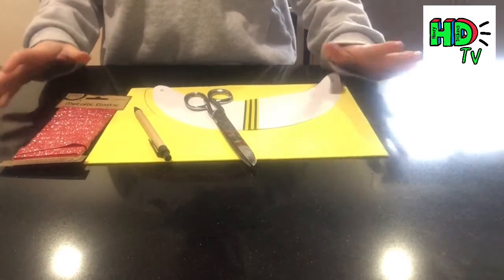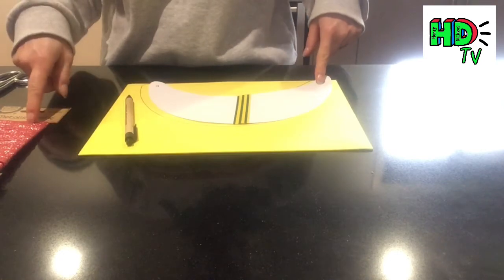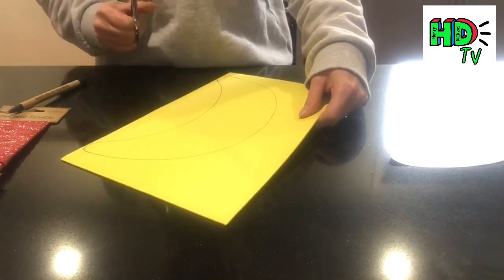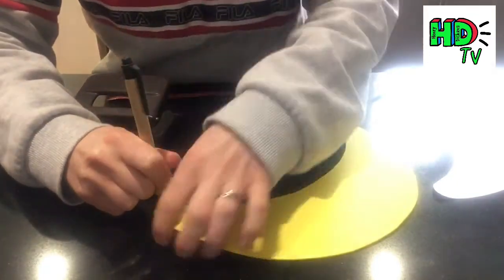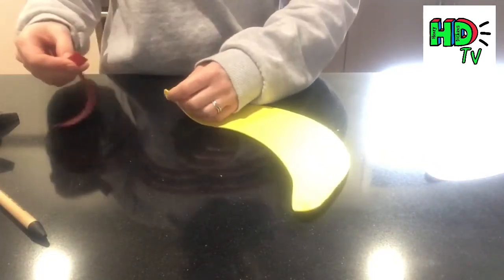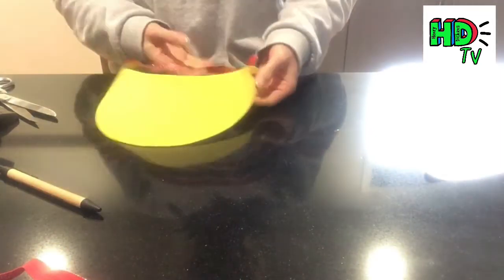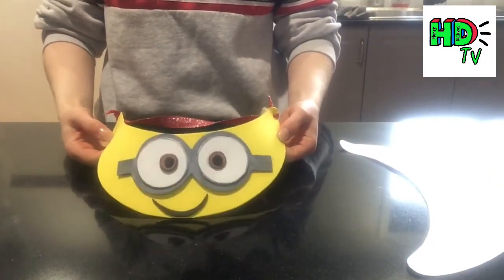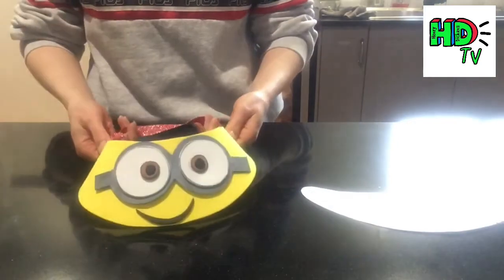Make Your Own Sun Visor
Protect your face and stay safe in the sun - make your own sun visor with Lou x